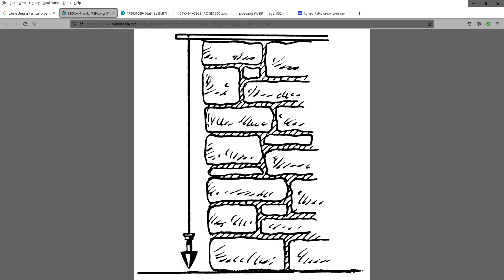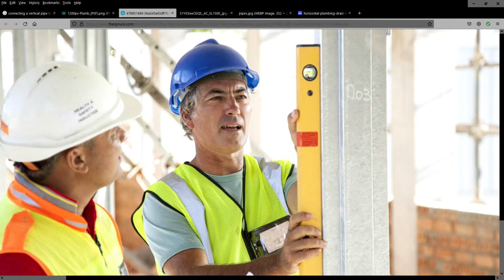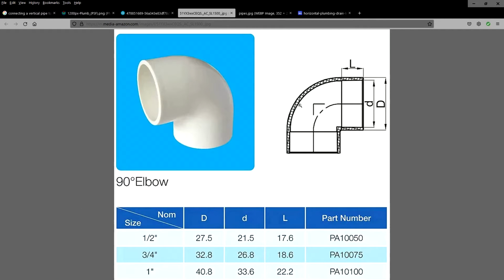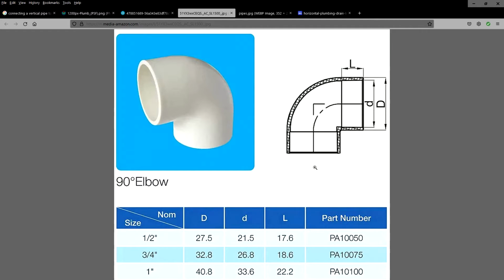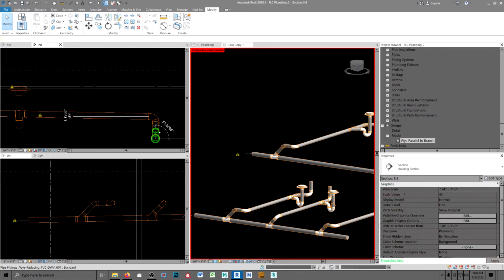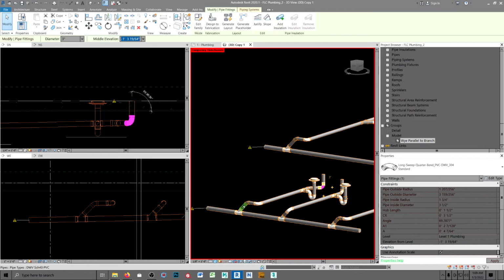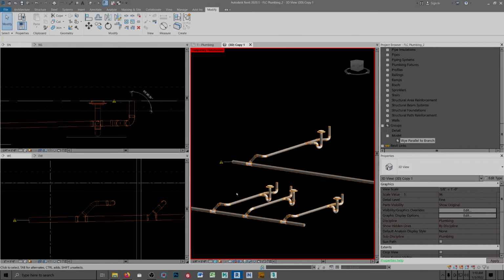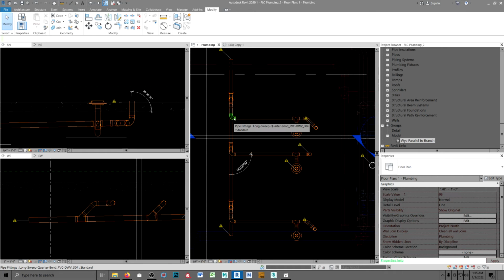Revit Sewer Pipe and Vertical rise vs Plumb and PVC DWV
PVC sockets have no angle tolerance...90 degrees is 90 degrees so make sure there are enough fittings in a sloped horizontal run to bring a vertical rise into plumb.